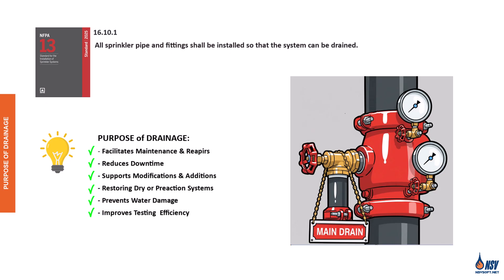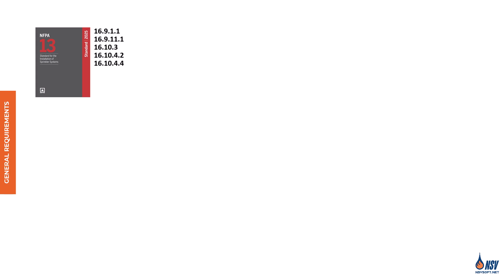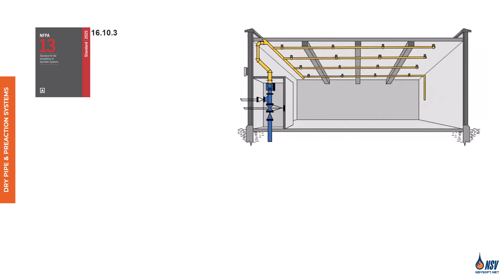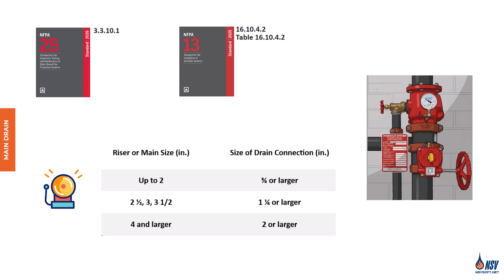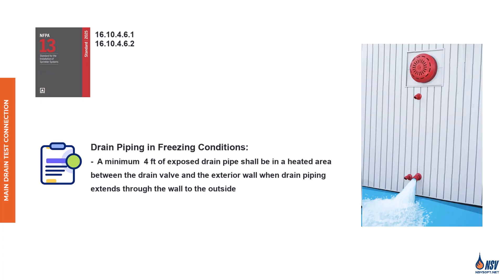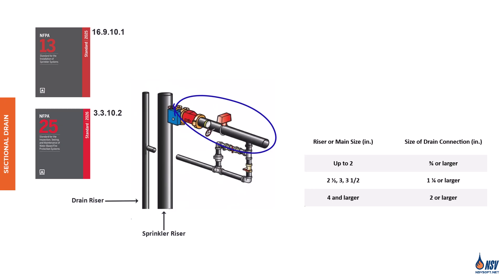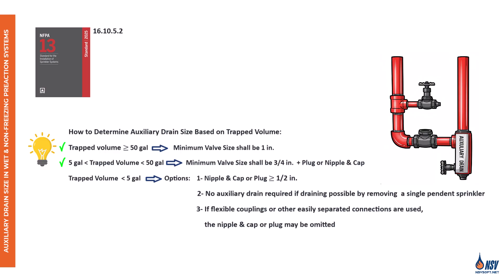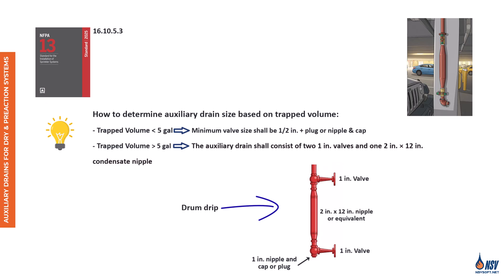🔧Drains (NFPA13/13R/13D)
When water needs to be removed from a sprinkler system, whether for testing, routine maintenance, or other reasons, it must be discharged efficiently, and sometimes very quickly.
Following our previous videos on system components and hardware, we now arrive at drains , a critical part of sprinkler system design. This session will be especially valuable for designers, contractors, and inspectors seeking clarity on code compliance and practical applications.

🔹 Topics Covered:
✅ Purpose of drainage
✅ Drain design considerations (general requirements)
✅ Pipe slopes in different types of sprinkler systems (wet pipe system, dry pipe and preaction system)
✅ Different types of drains
✅ Main drain essentials: sizing, location and compliance (main drain, gauge placement for main drain, main drain test connection)
✅ Sectional drain essentials: sizing, location and compliance
✅ Auxiliary drains for wet pipe and preaction systems in areas not subject to freezing
✅ Auxiliary drains for dry pipe and preaction systems
✅ Automatic drip valve